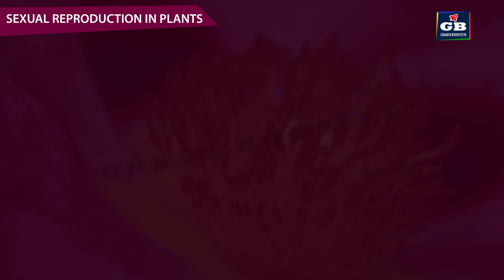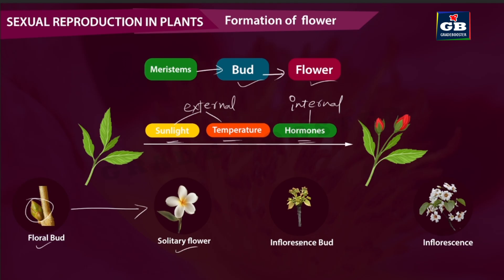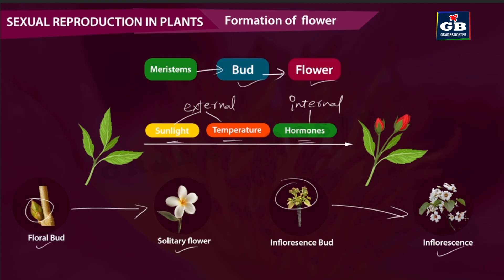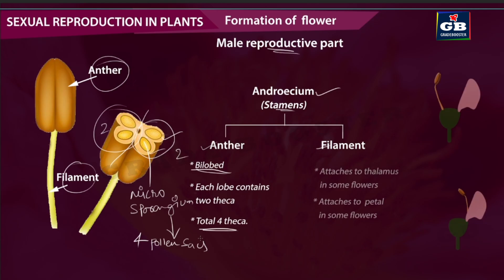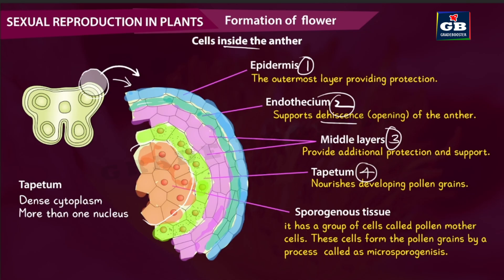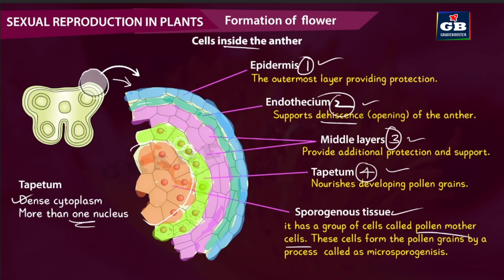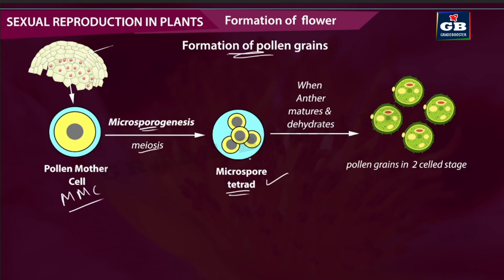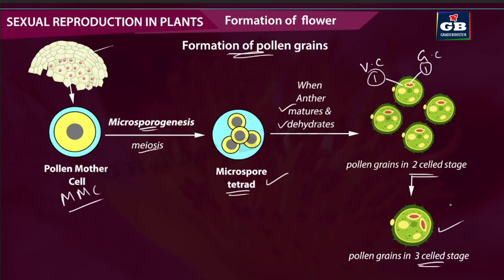Sexual Reproduction in Flowering plants Class 12 Biology | CBSE NEET